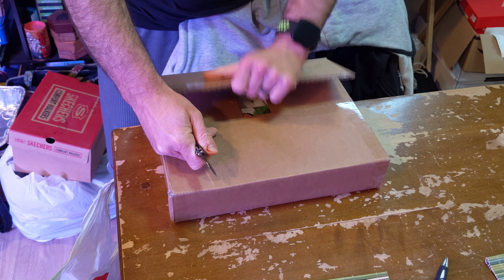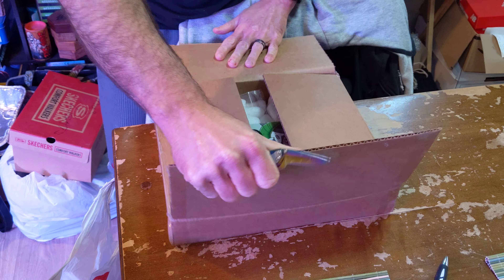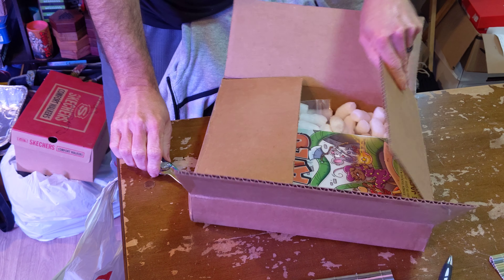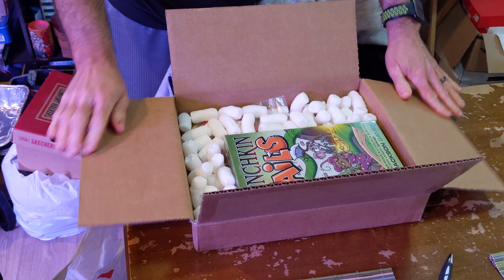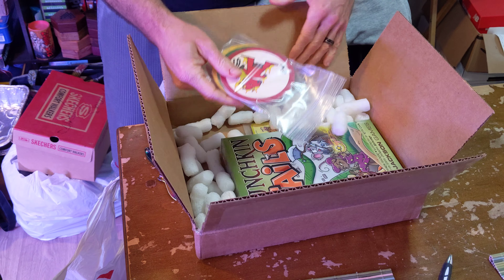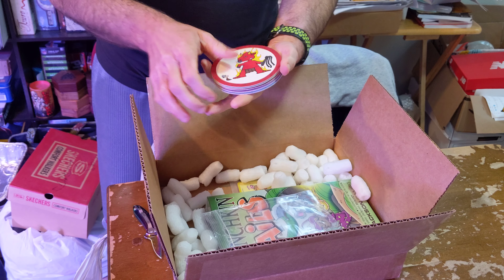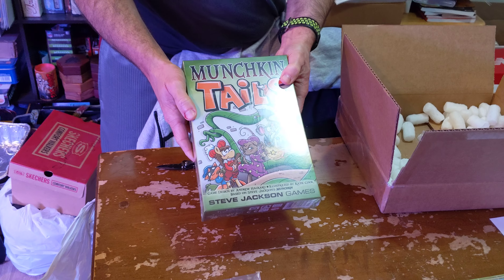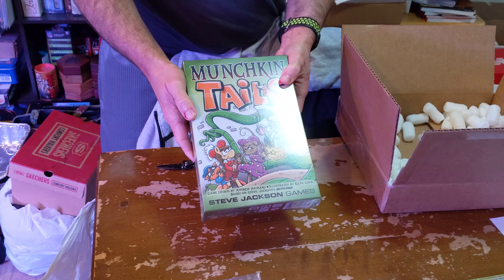Unboxing Steve Jackson Games' Coasters for the Party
Unboxing video of Steve Jackson Games' Coasters for the Party.
I got the simple Munchkin Coasters and then grabbed some extras.
Though I'm a glutton for punishment. I have now purchased the same "Munchkin Mini Expansion Promo Pack" 3 times. Oops!

I filled this like I was doing 3 unboxings but camera got turned off. So here's the first!